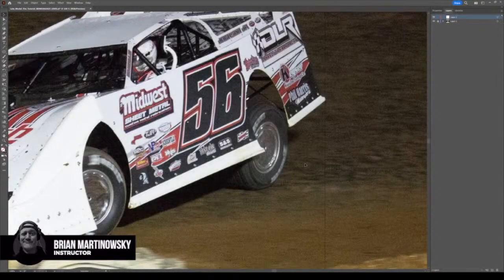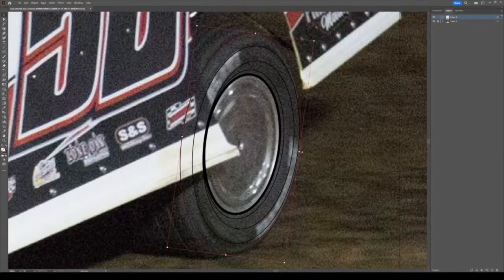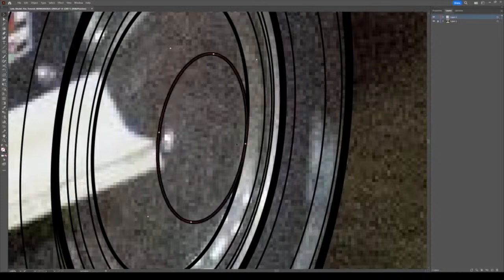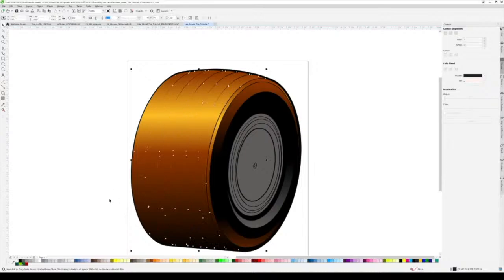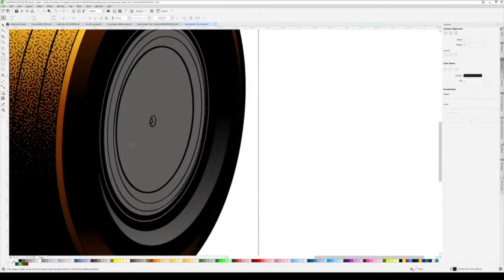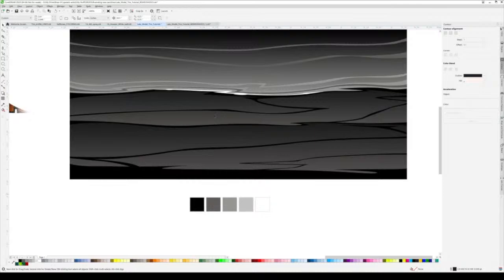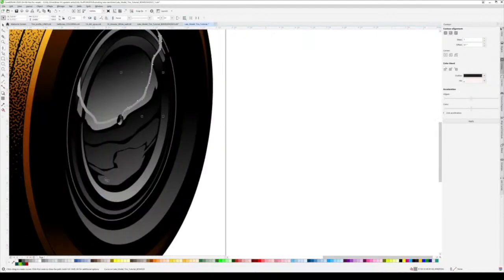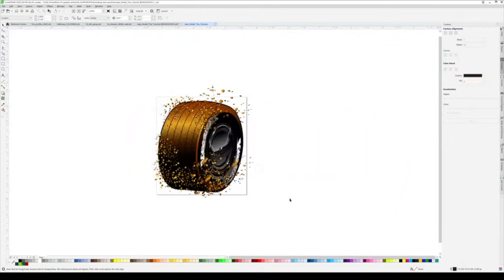Learn a systematic tire and wheel creation process for race car illustrations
Are you tired of trying to figure out how to Illustrate tires? Does illustrating tires, tire you out? Follow along with 20yr Illustration vet Brian Martinowsky as he systematically walks through how to create excellent tire and wheel illustrations in a few basic steps.